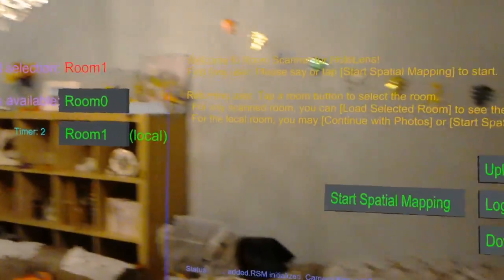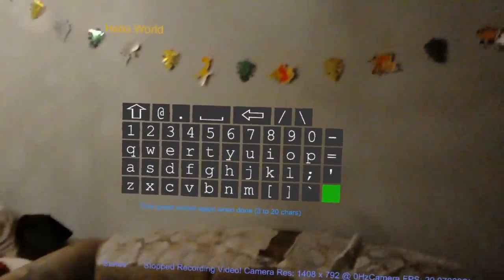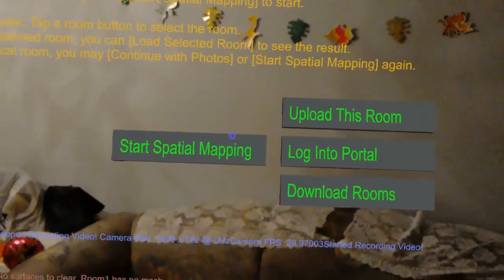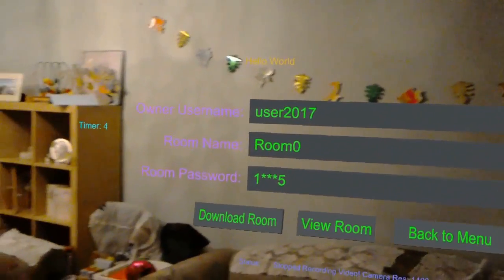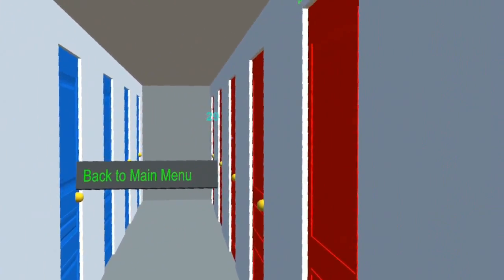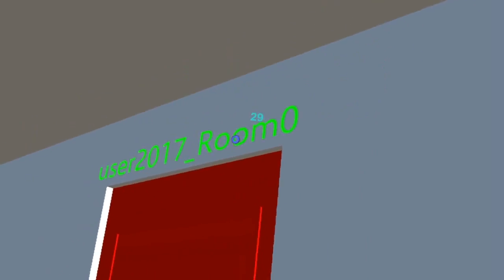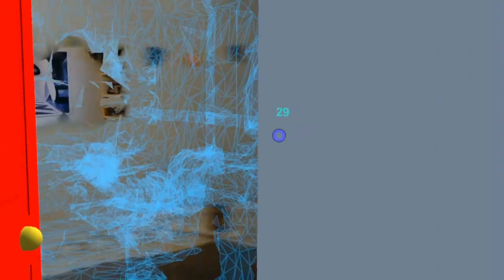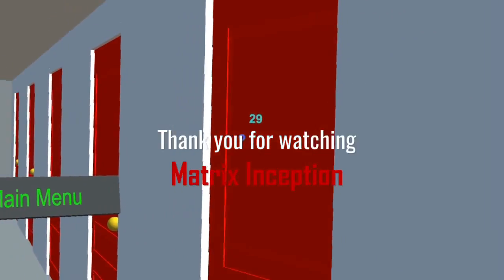HoloLens Room Scanner Web Portal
This new build of HoloLens Room Scanner takes room scans into the cloud! Features added: 1. web portal login; 2. upload rooms and share; 3. download rooms to view; 4. visualization of hallway of doors for accessing different rooms.

This is a private beta build, and will be made available to select HoloLens developers and beta registrants. You can learn more about HoloLens Room Scanner

Special thanks to previous beta participants for your feedback, which drove us to develop the online portal for sharing room scans.